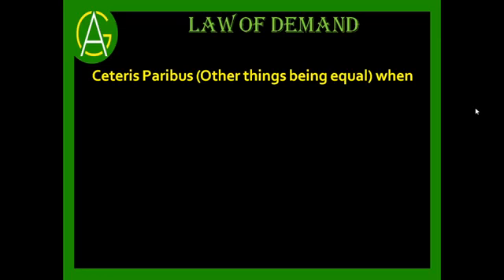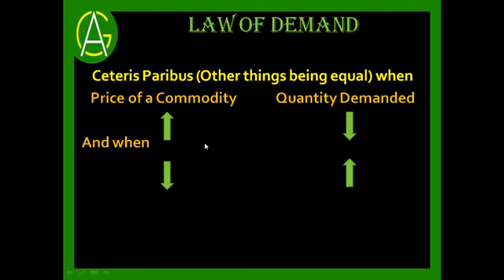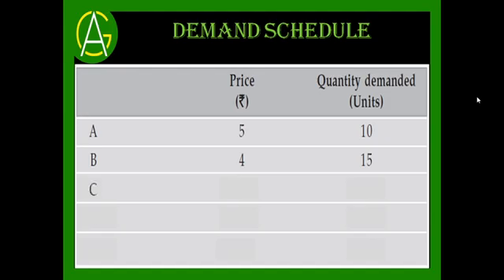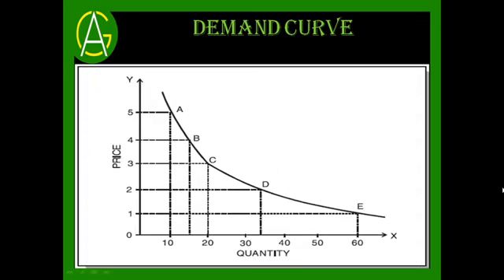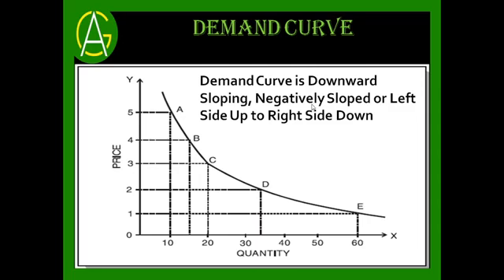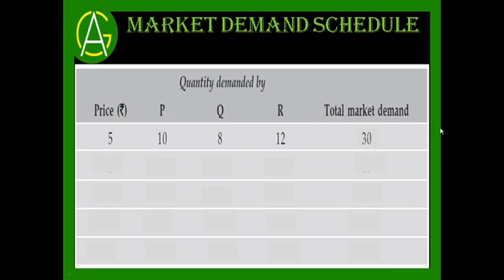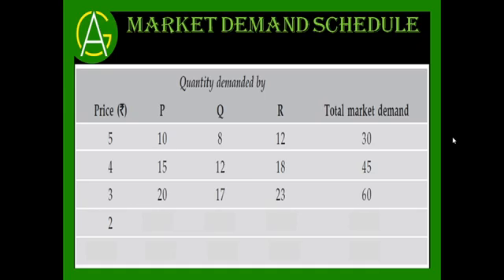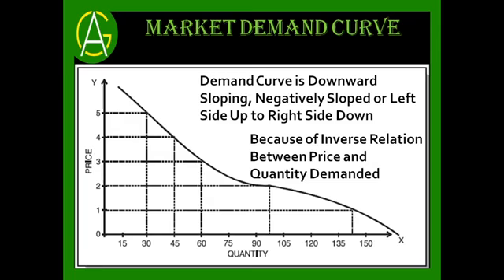Business Economics Ch 2 Unit 1 Part 2